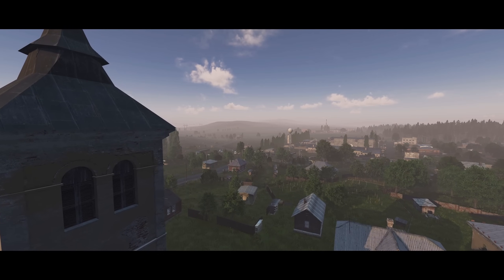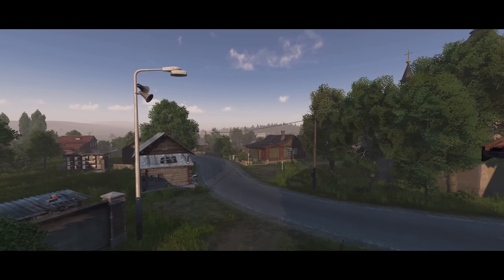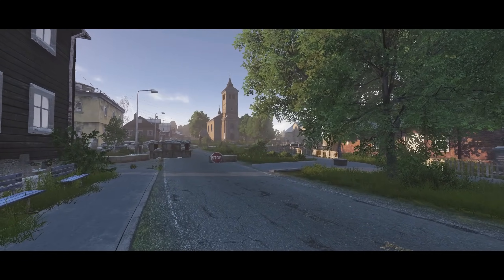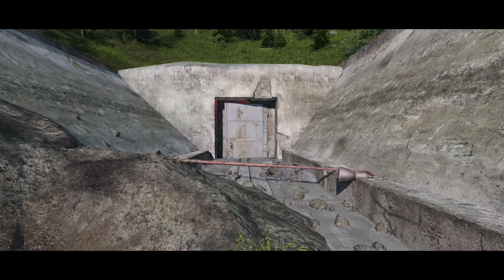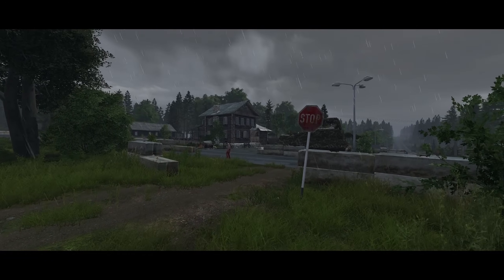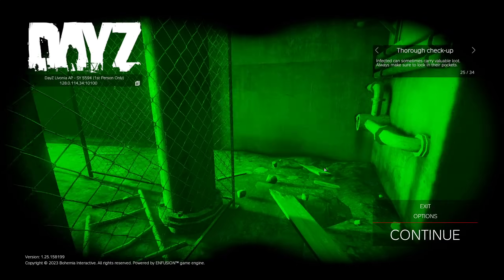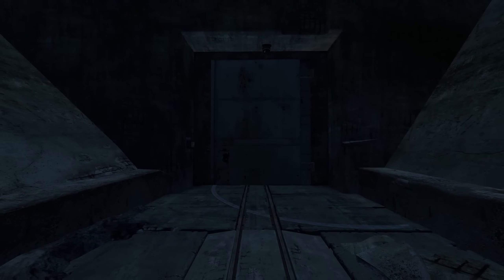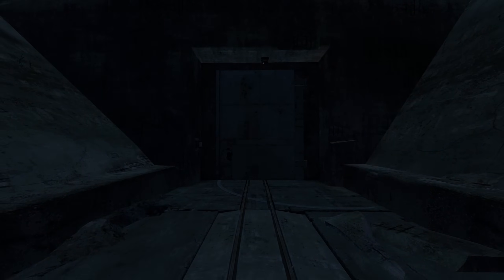A Journey to the UNDERGROUND Bunker in Official DayZ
In today's adventure, we're back on official Livonia servers with one main goal: making our way to the underground bunker at Dambog to discover its secrets. As I had never explored the bunker on official before , I was curious to found out what secrets lie beyond the locked door and set out on an adventure across the map to make it there. The journey ended up being full of surprises, so I hope you all enjoy!